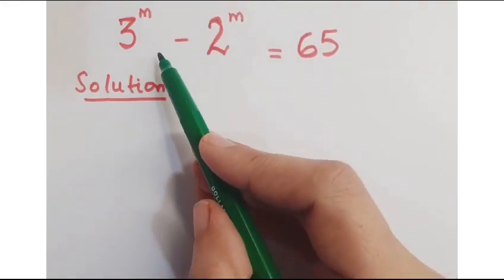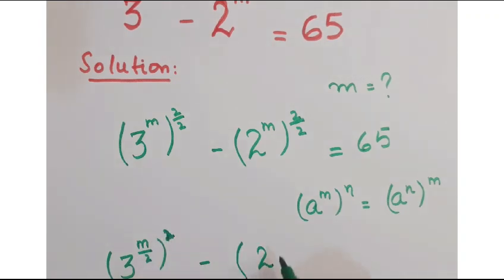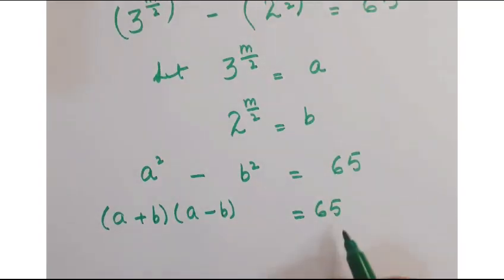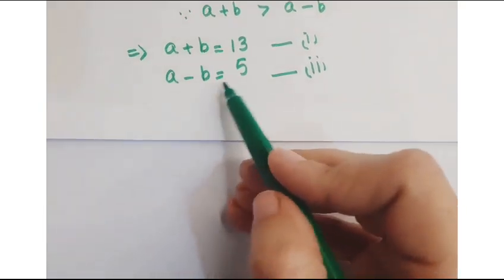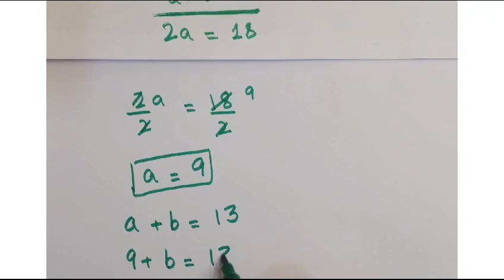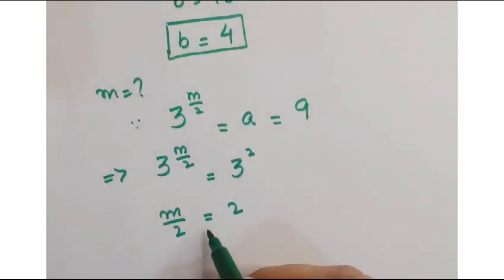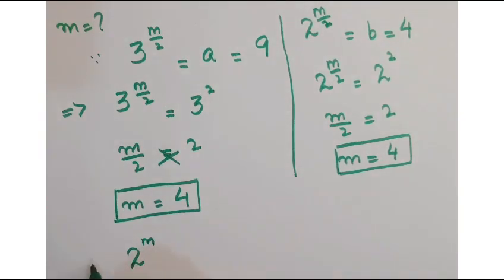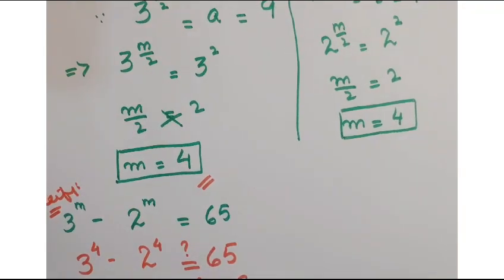Math olympiad question | nice exponential question | trick to solve!!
Blackpen redpen
Number theory
Math
Math Olympiad
Olympiad mathematics
Mathematical Olympiad
The map of mathematics
Math counts
System of equations
Math puzzles
Imo
Competitive exams
nice algebra problem
algebra
simplifying radicals
hard algebra problems
100 algebra problems
stats problem
app to solve math problem
statistical problems
fast and easy maths!
math window
Think N Derive
Explored Maths
super academy